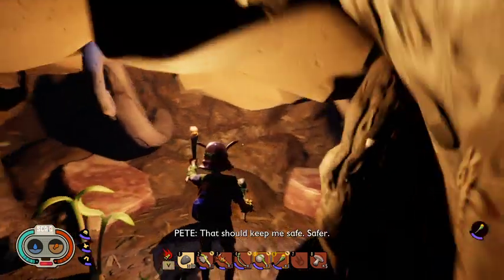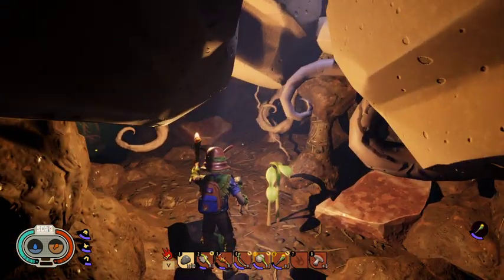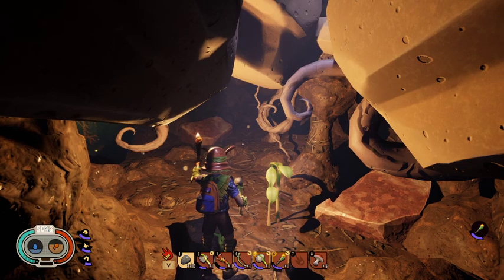How to switch between first-person and third-person camera options in Grounded on Xbox and PC